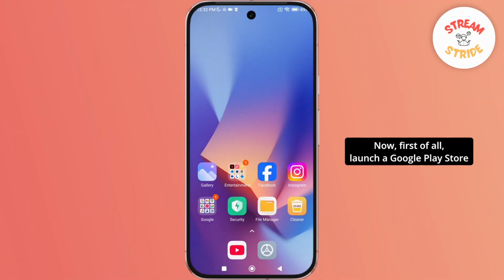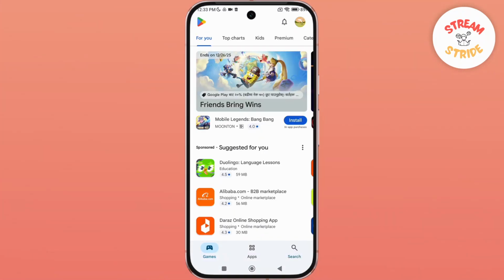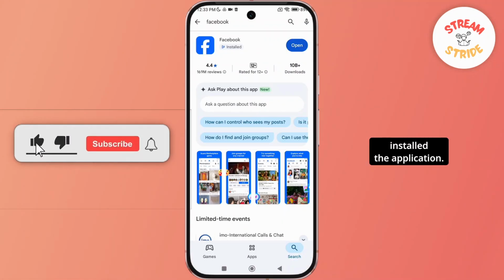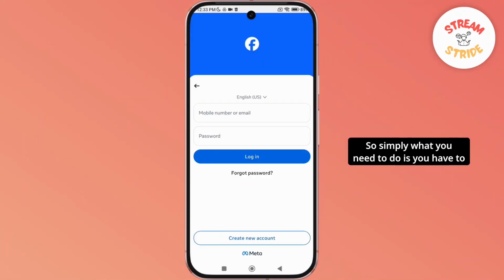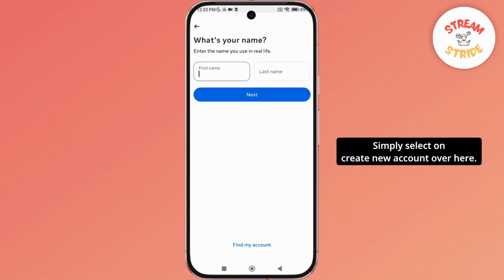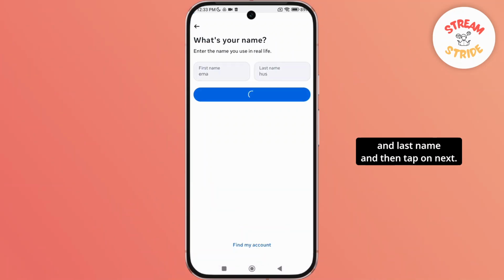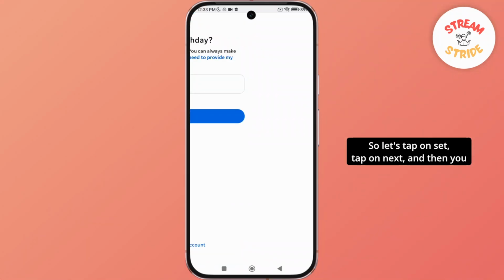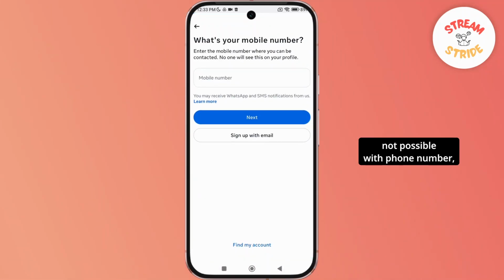HOW TO DOWNLOAD AND INSTALL FACEBOOK APP ON ANDROID DEVICE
If you’re looking for a simple guide on how to download and install Facebook app on Android device, you’re in the right place! In this tutorial, I’ll walk you step-by-step on how to download and install Facebook app on Android device quickly and safely. Whether you’re searching for how to get Facebook app on Android, how to install Facebook APK, or how to set up Facebook on your smartphone, this video covers everything you need to know so you can start using Facebook right away.

In this video, you’ll learn:

How to download Facebook app from Google Play Store

How to install Facebook app on Android device

How to set up your Facebook account after installation

How to update Facebook app to the latest version